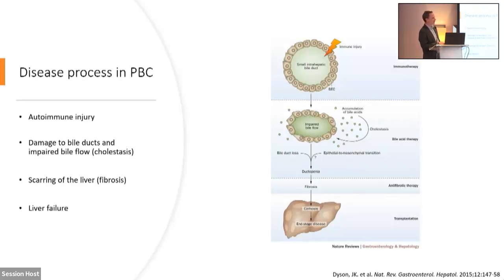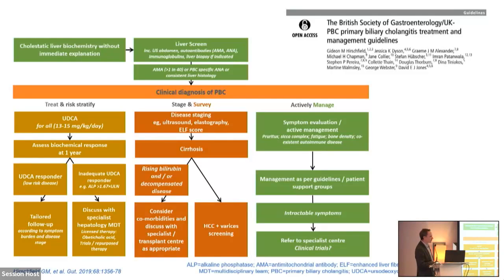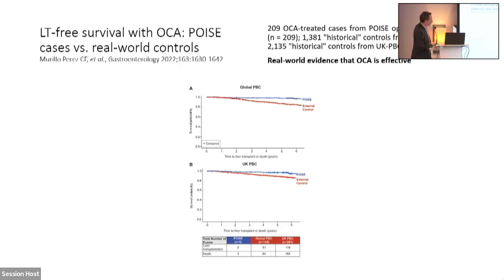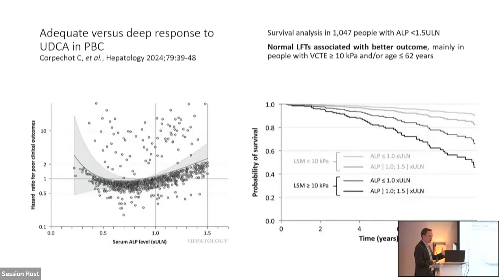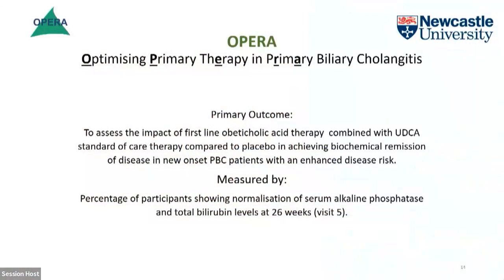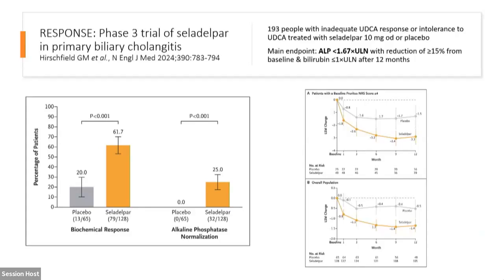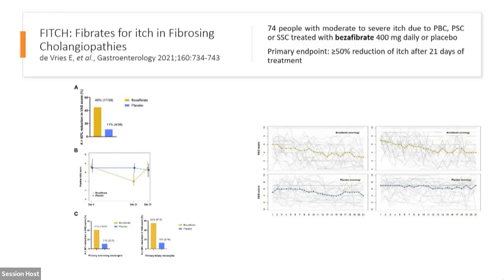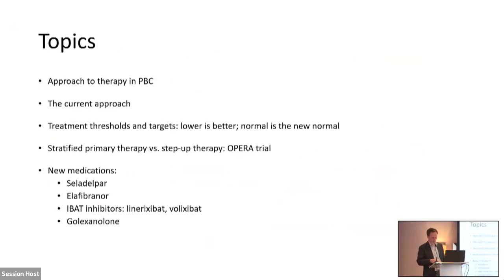PBC Care Pathway - Dr George Mells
PBC Patient Conference 2024